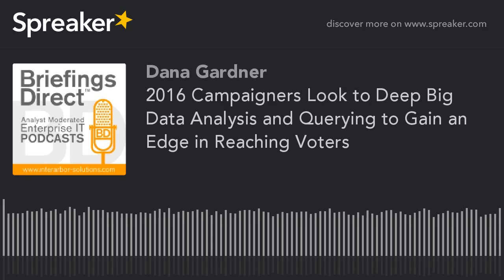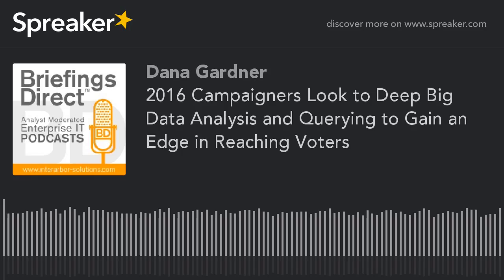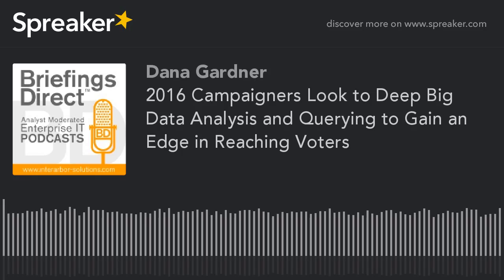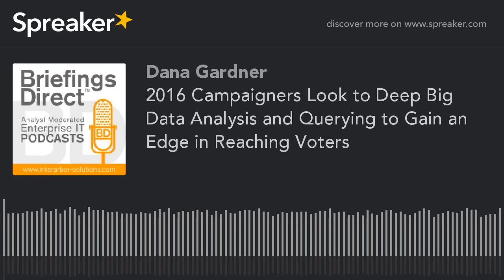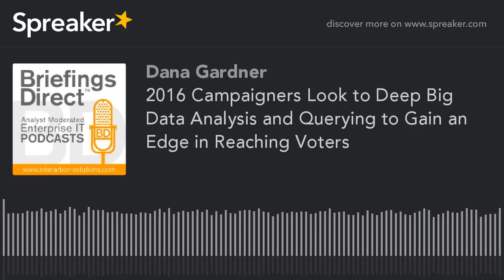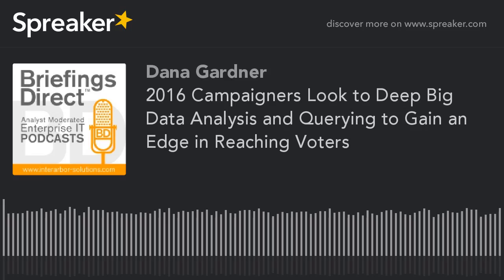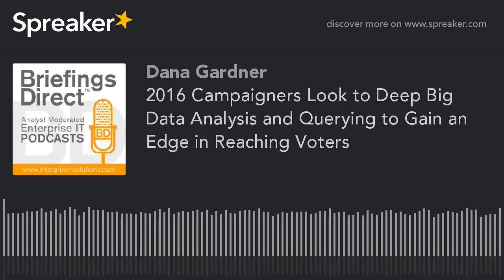2016 Campaigners Look to Deep Big Data Analysis and Querying to Gain an Edge in Reaching Voters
The next BriefingsDirect Voice of the Customer digital transformation case study explores how data-analysis services startup BlueLabs in Washington, DC helps presidential election campaigns better know and engage with potential voters.

We'll learn how BlueLabs relies on high-performing analytics platforms that allow a democratization of querying, of opening the value of vast data resources to discretely identify more of those in the need to know.

Here to describe how big data is being used creatively by contemporary political organizations for two-way voter engagement, we're joined by Erek Dyskant Co-Founder and Vice President of Impact at BlueLabs Analytics in Washington.